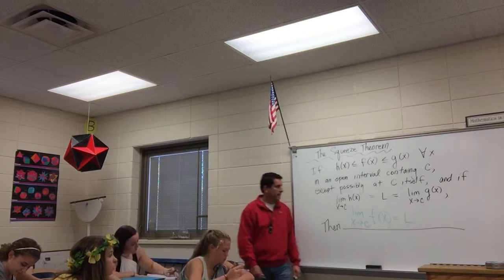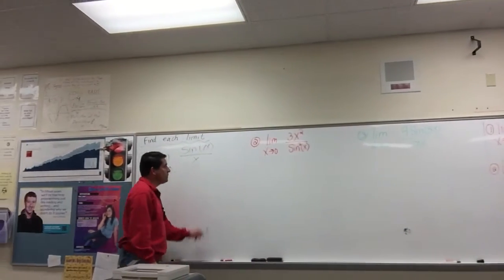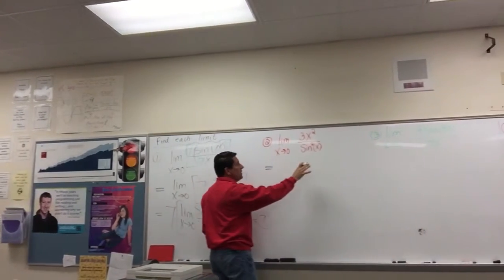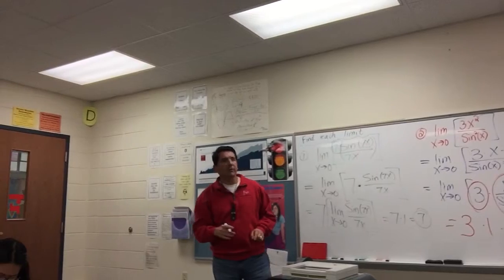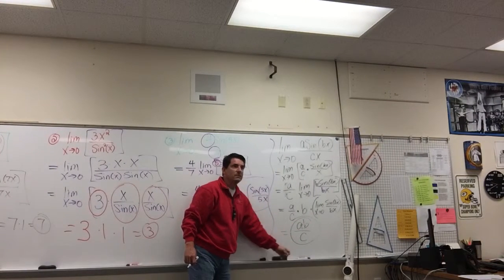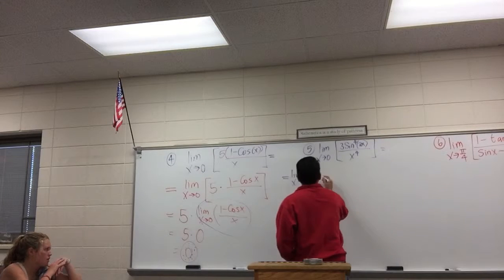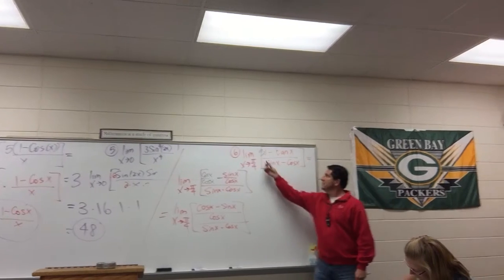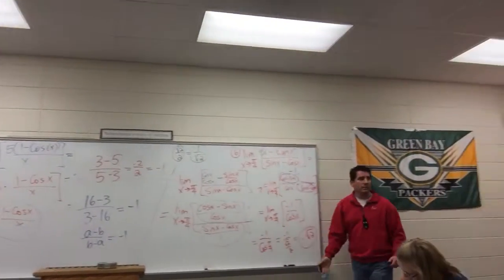AP Calculus Unit 1 - Limits (Day 4) 9-30-15